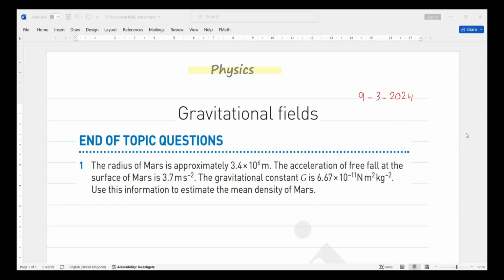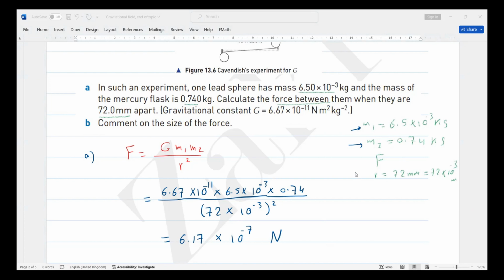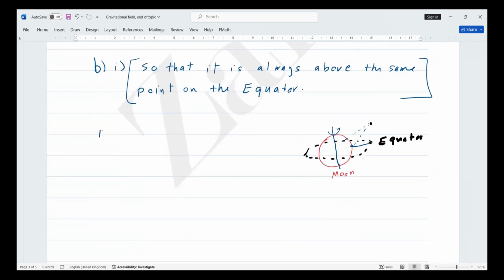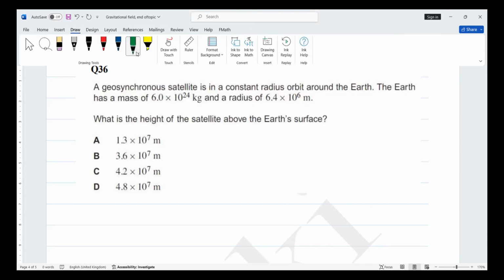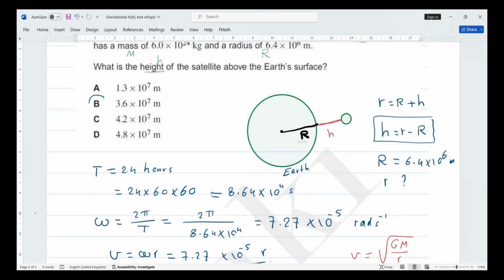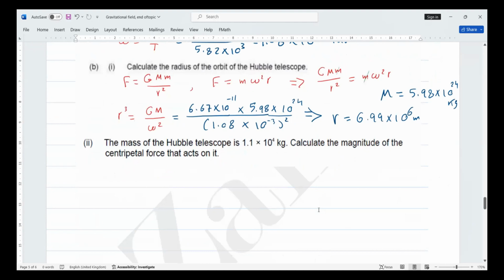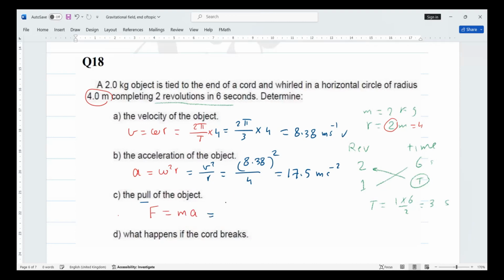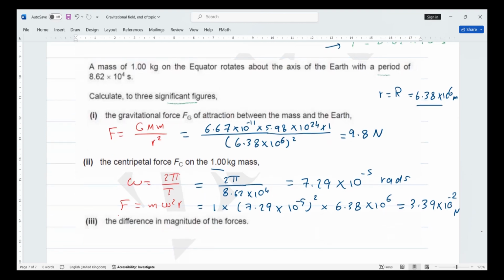End of topic 13, physics grade 11, Bilingual schools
Physics grade 11, end of topic 13, AS and A level Cambridge International Course Book, Bilingual schools